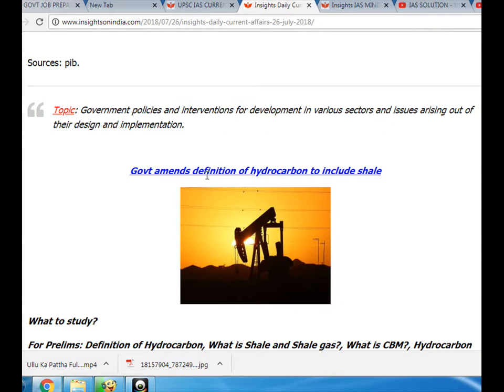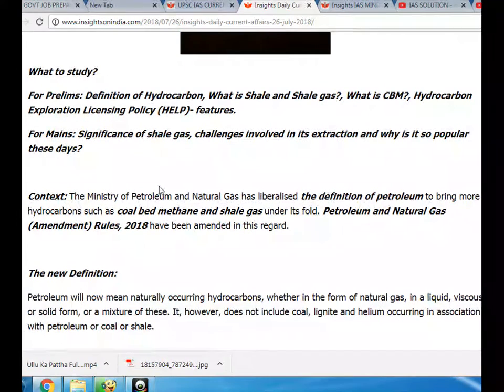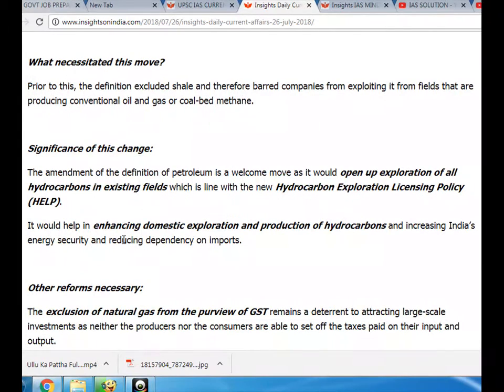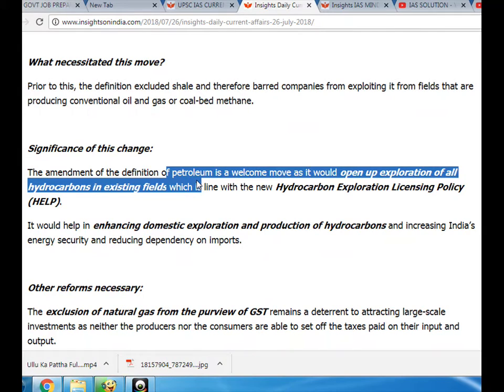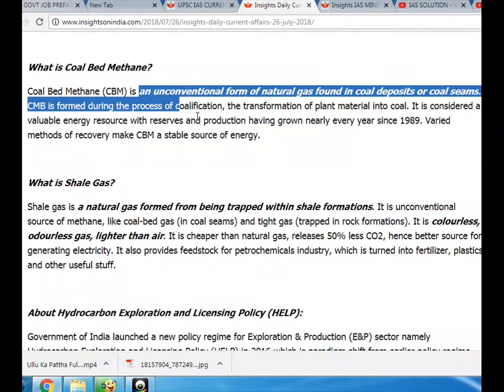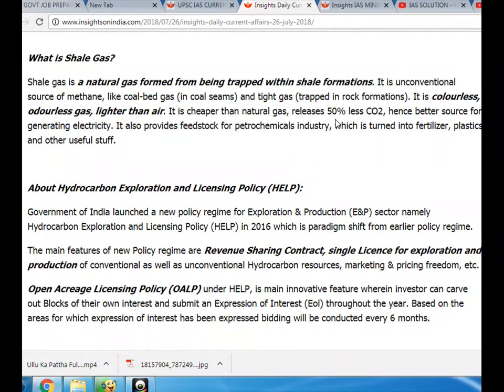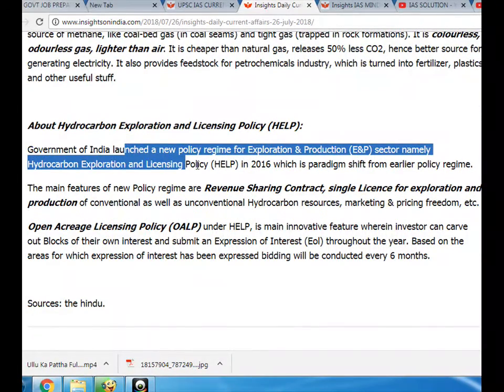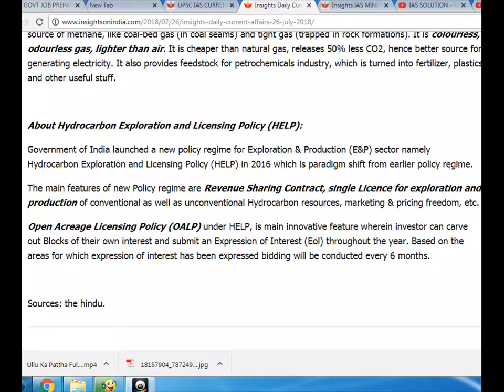Definition of Hydrocarbon, Shale gas?, CBM?, Hydrocarbon Exploration Licensing Policy (HELP)-